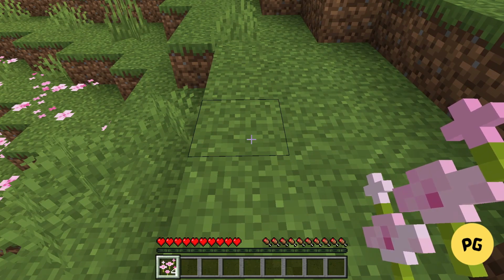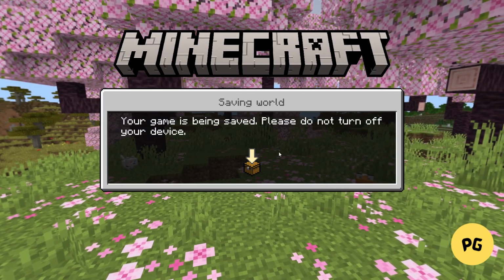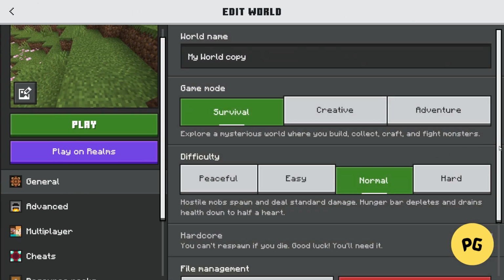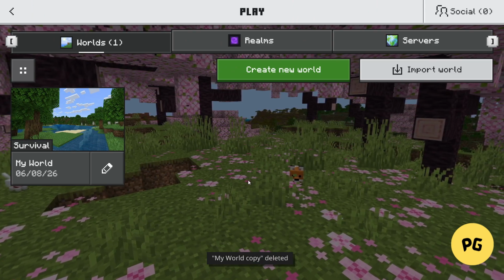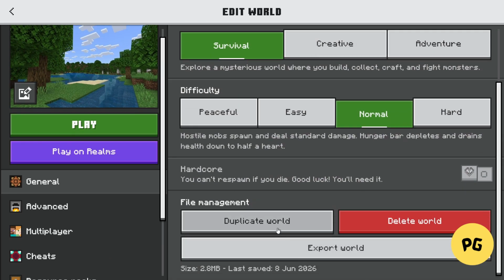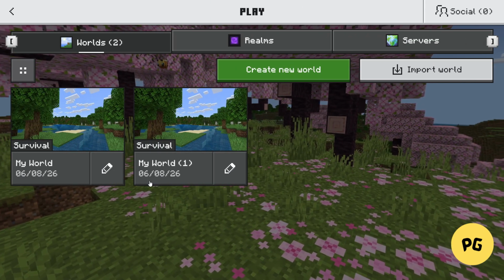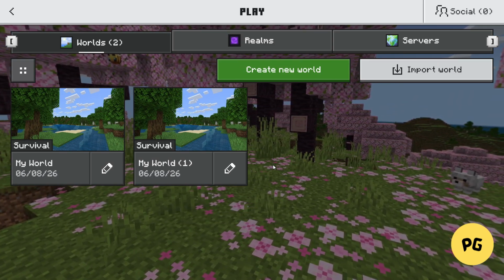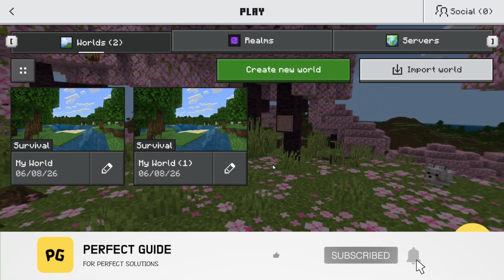Minecraft Bedrock PE: How to Save and BACK UP your World (Easy Guide)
how to backup your minecraft world bedrock
how to backup your minecraft world on android
how to find your world file in minecraft bedrock
minecraft how to backup your world